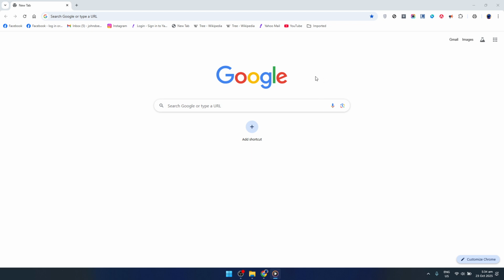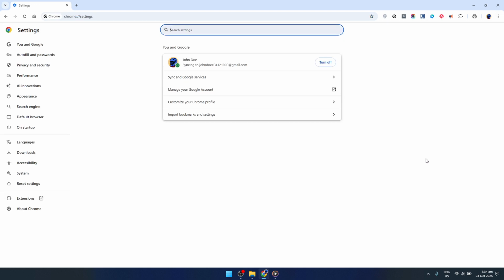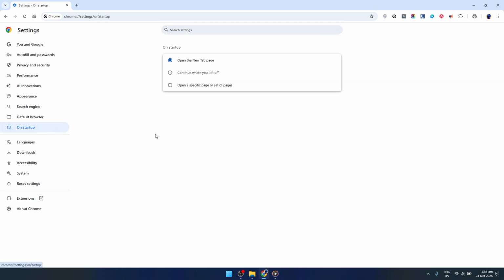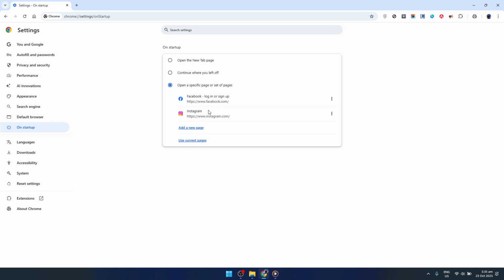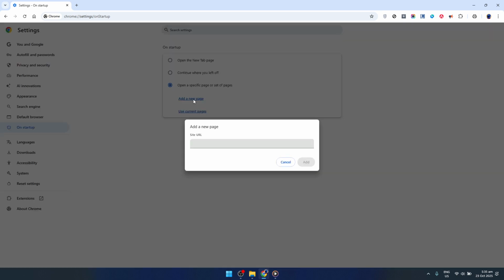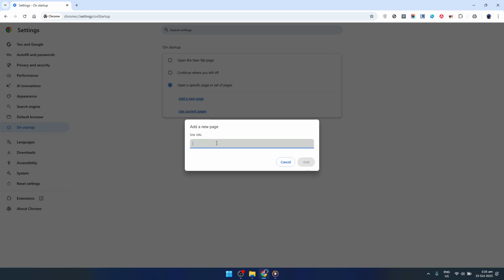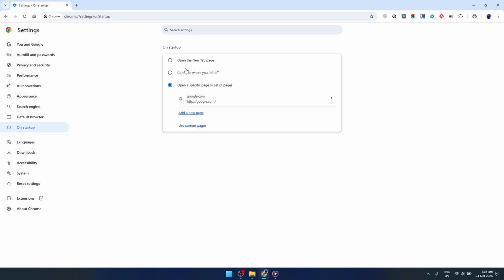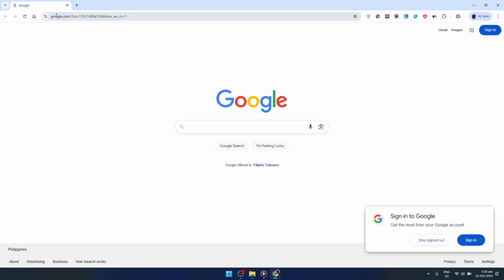How To Make Google The Homepage In Google Chrome [2025 Guide]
In today's video we cover: how to set homepage, Google Chrome tips, set Google homepage, Chrome homepage setup, browser homepage change, Google search setup, Chrome settings guide, homepage customization, web browser tutorial, internet settings guide, Google homepage Chrome, Chrome user guide, easy browser tips, homepage options, tech tutorial, Google Chrome help, web browsing tips, customize Chrome, online browsing setup

-Google Drive
-Google Meets
-Google Sheets
-Google Chrome
-Google Forms
-Google Gmail